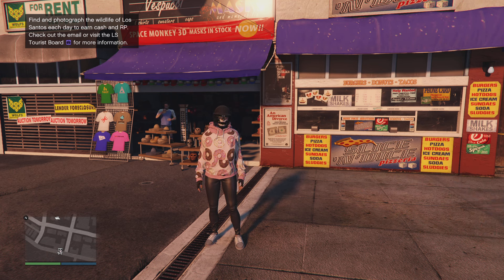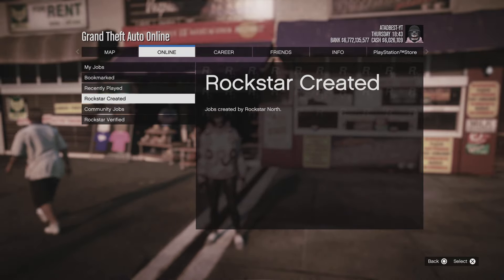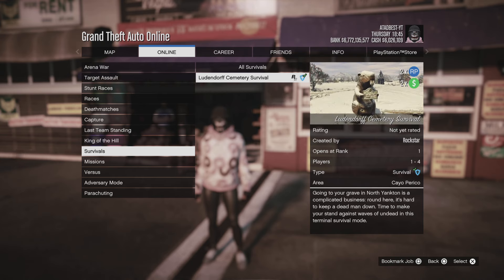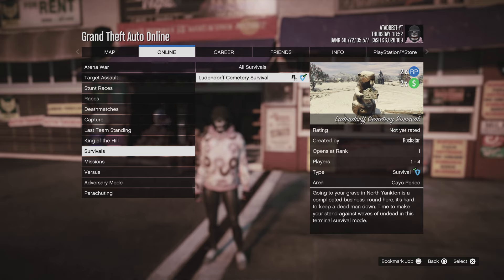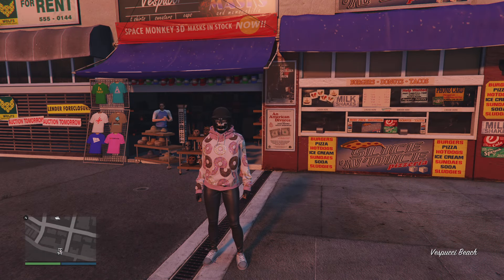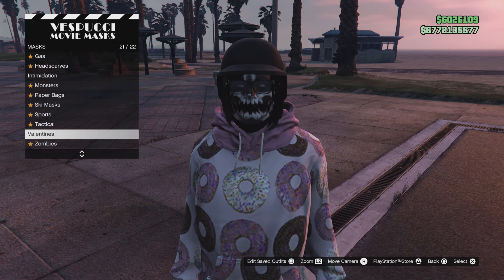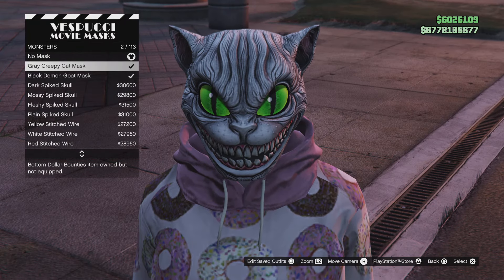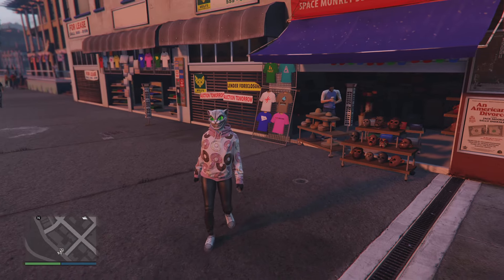How To Get The New Grey Creepy Cat Mask In GTA Online